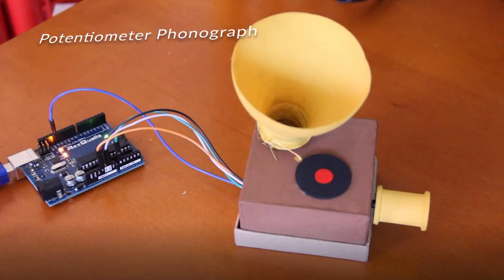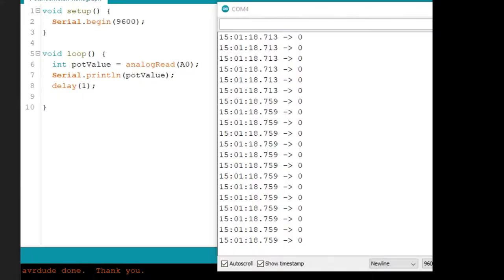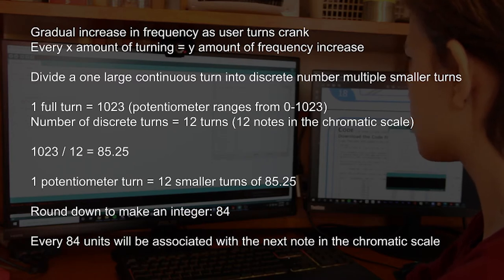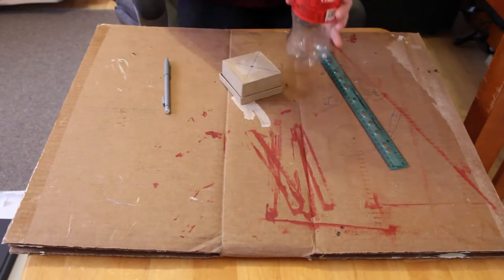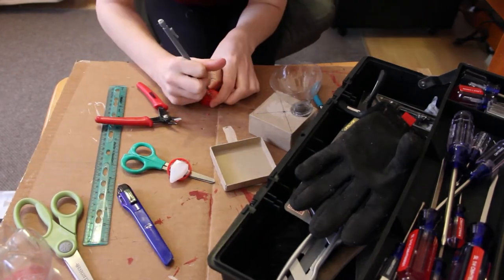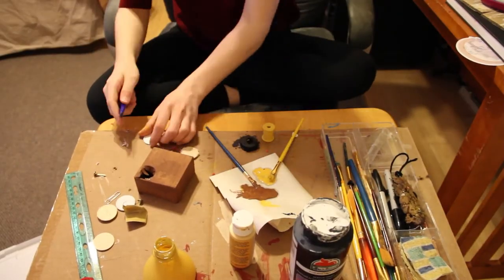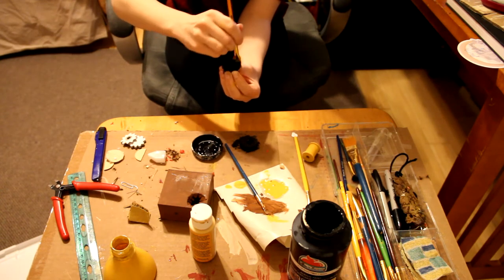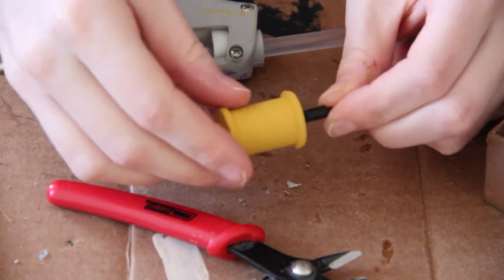Potentiometer Phonograph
Potentiometer controlled "phonograph."
Variable increases as the potentiometer value increases.